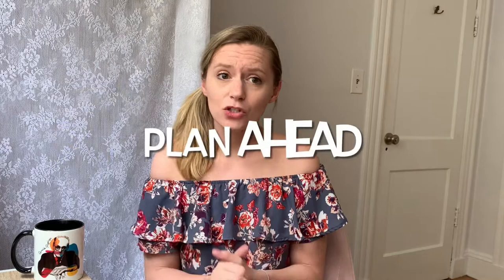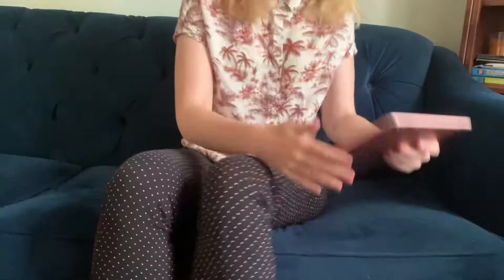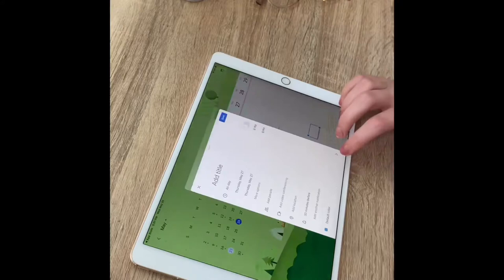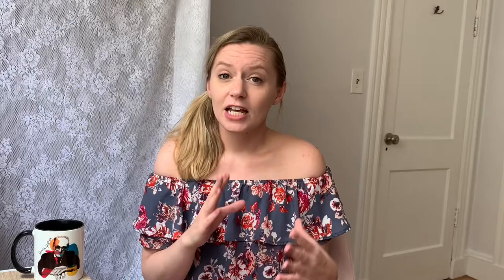How to use Practica! IMPROVING YOUR TANGO l Tips for working with a partner & independently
Get better faster at dancing tango by using practica effectively! Ideas for working with a partner and independent practice to improve.

Plan Ahead

*Review notes & videos
*Make practice appointments
*Set and Intention

Work Independently

*Listen to the music
*Drills
*Use the mirrors

Partner Work

*What are you working on?
*Can we do that again?
*Ask for specific feedback before dancing
*Own & describe what works

Argentine Tango Tango lessons followers technique Adornos Stability Musicality How to Dance Practice